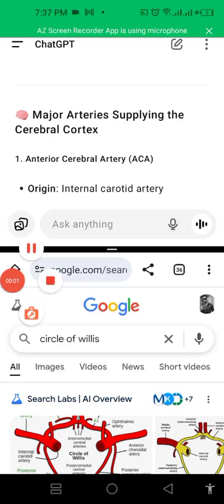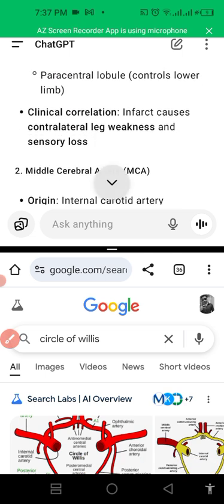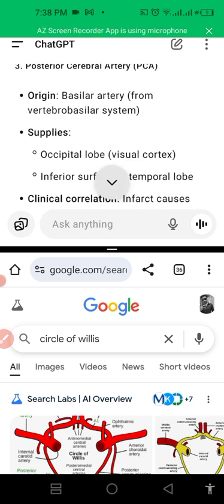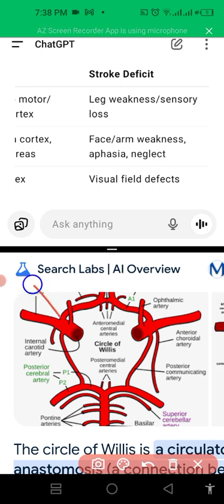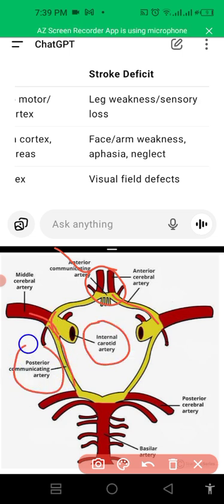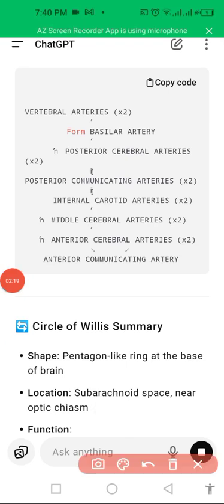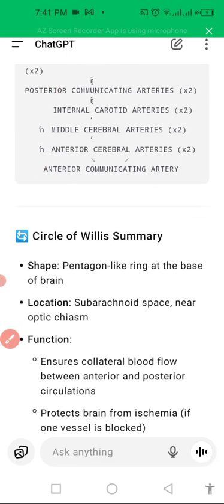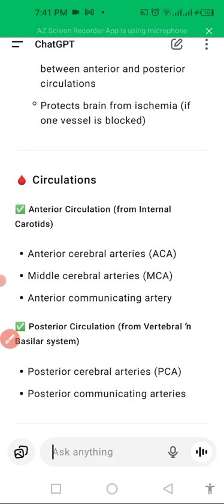Circle of Willis Neurology